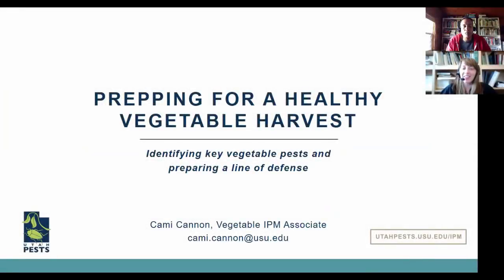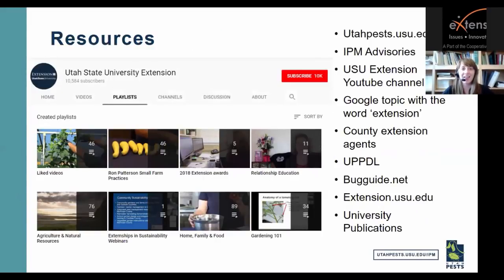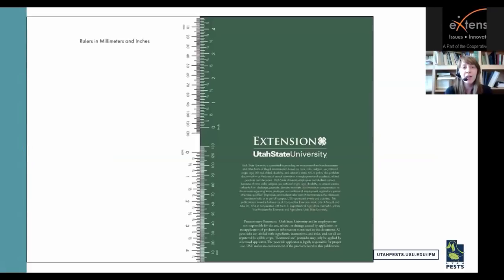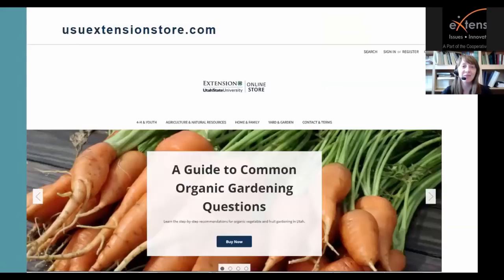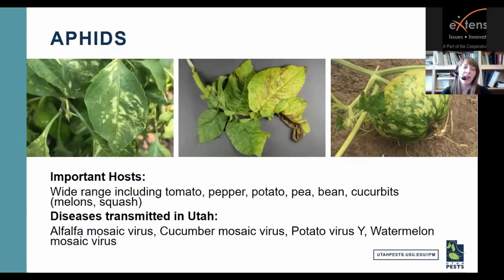Prepping for a Healthy Vegetable Harvest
Identifying key vegetable pests and preparing a line of defense for the coming season. For conventional, organic, commercial, and backyard growers.